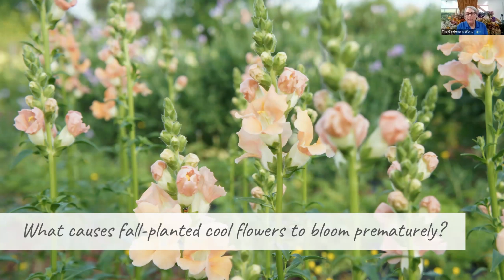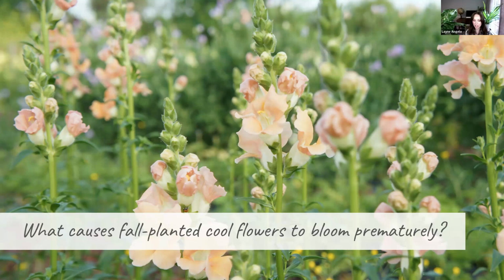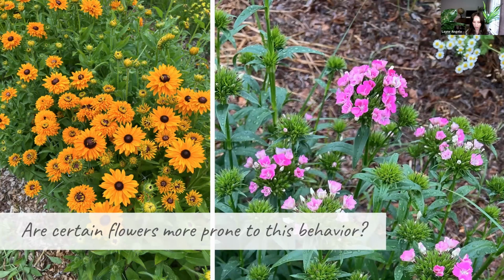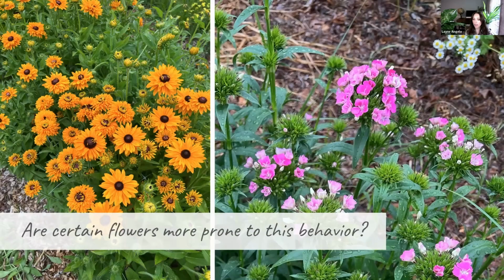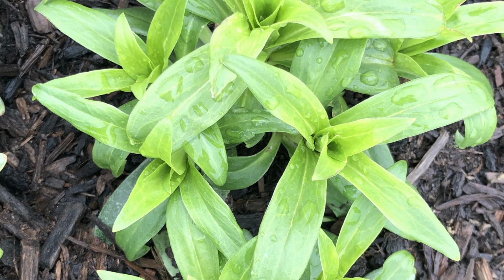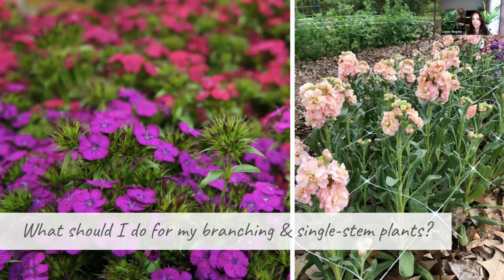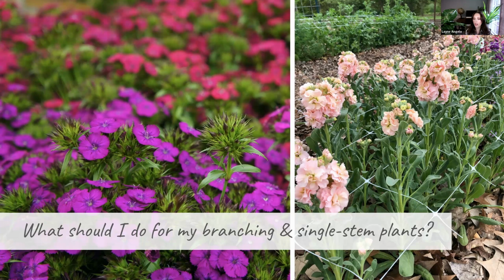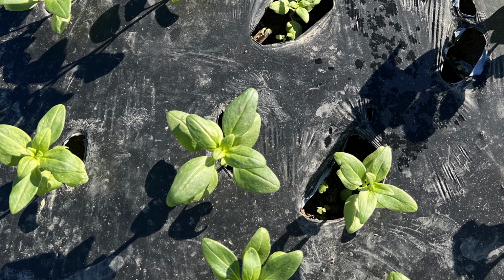Seed Talk #63 - Troubleshooting Premature Blooms on Fall-Planted Cool Flowers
Are you distressed to see buds forming on your fall-planted cool flowers before winter has even set in? Wondering what might have gone wrong and what you should do? Today, Lisa and Layne troubleshoot premature blooms on fall-planted cool flowers. They cover potential causes of premature bud formation and blooming, which cool flowers are more prone to this behavior, and what to do for early-blooming branching and single-stem plants. Listen to the podcast and learn how to deal with overeager plants trying to bloom prematurely in fall or winter!

Lisa Ziegler